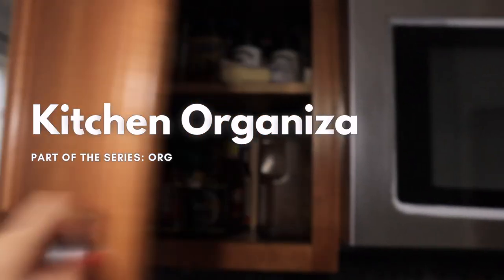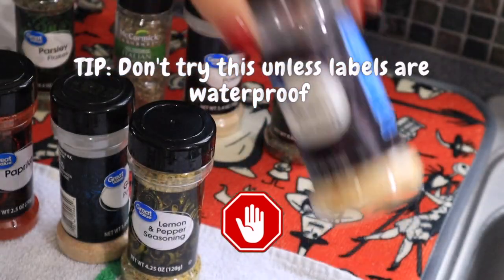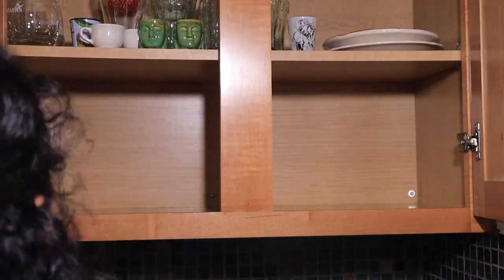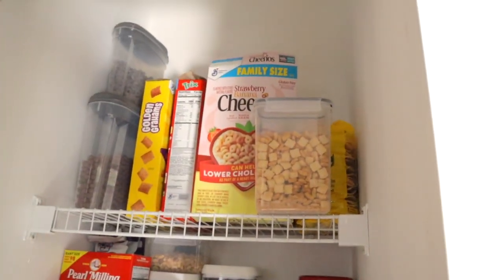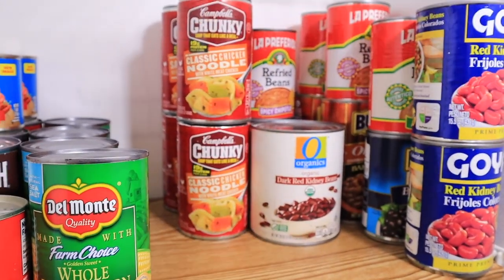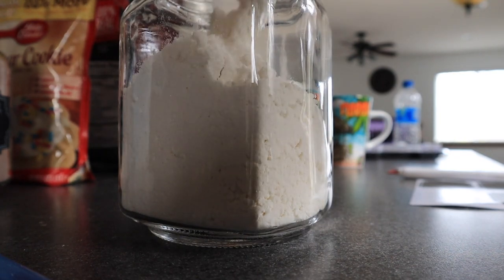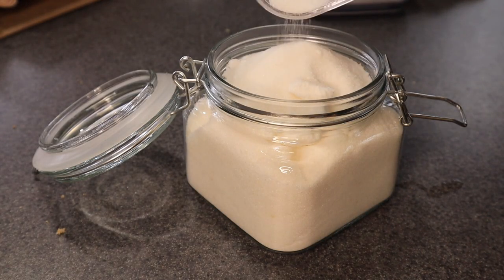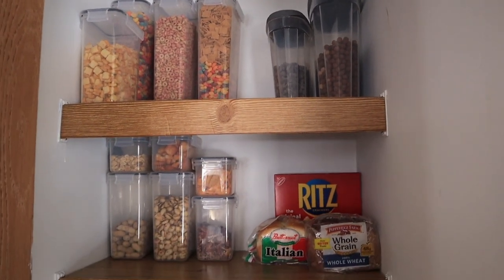SMALL KITCHEN ORGANIZATION IDEAS / RENTER FRIENDLY SMALL SPACE ORGANIZATION HACKS & IDEAS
✨ Welcome! In this video, budget and renter friendly small kitchen organization video, we are organizing my kitchen cabinet and kitchen pantry. I am sharing my best small kitchen and small space organizing ideas in this video! I recently purchased my 1st home and this is the first time that I am really diving deep and organizing my clutter since the move in.  My inspiration has come from many organizing videos and pictures. The pantry turned out fabulous and is by far the best place in my kitchen! It's all thanks to the shelving.

I hope this video helps you organize your small kitchen or small space! Tons of organization ideas! Great motivation to get started and organize your kitchen.

✨ Part of my series Organizing my Life (Renamed from Getting out of a Slump